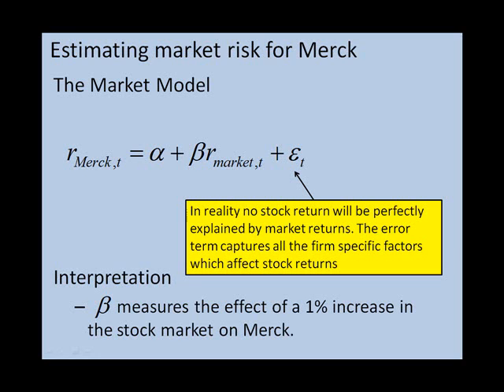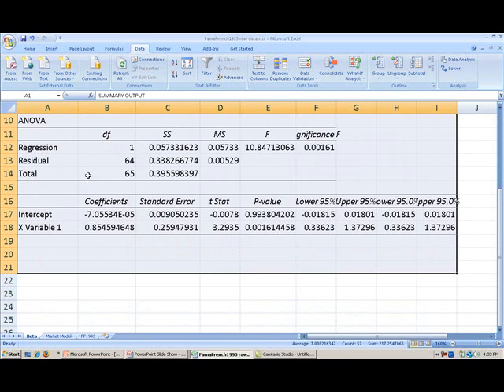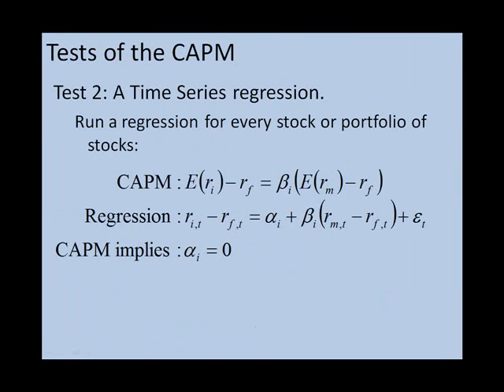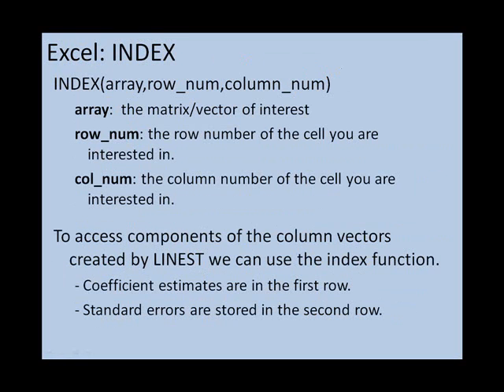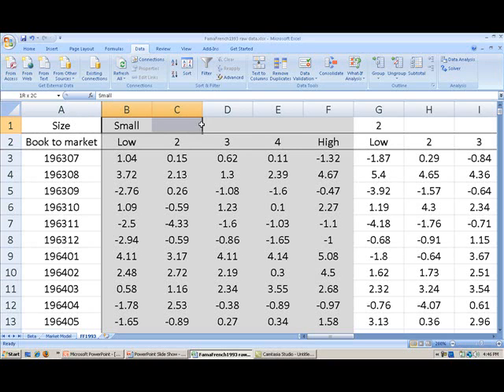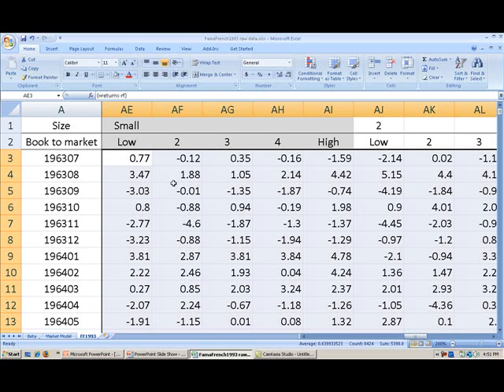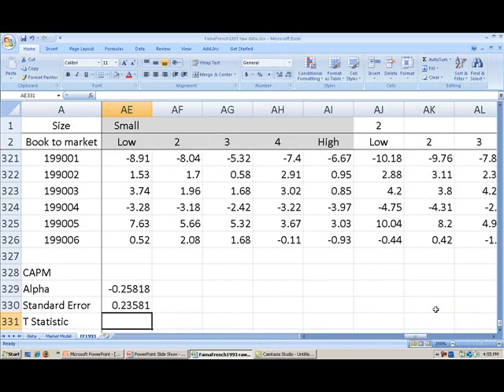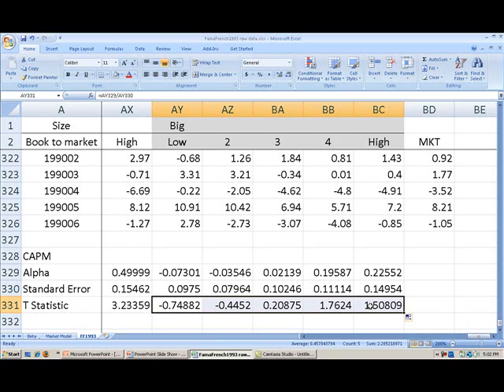PT L4 Reality and the CAPM in Excel